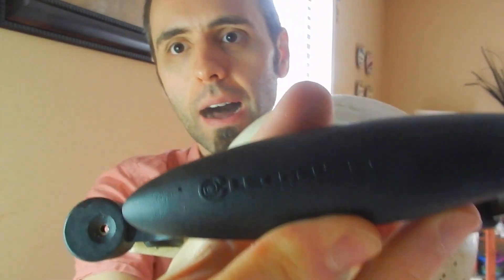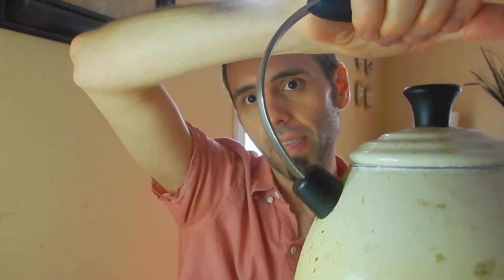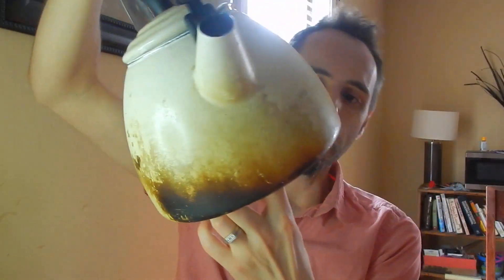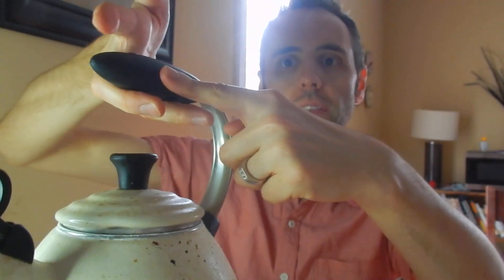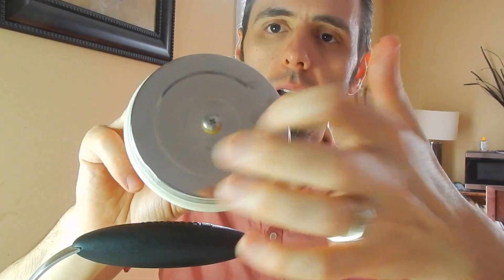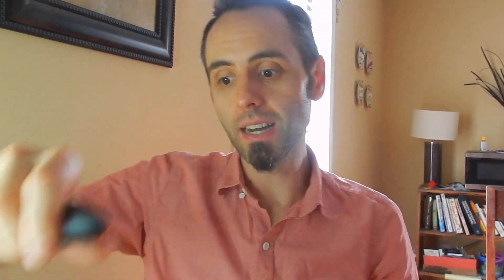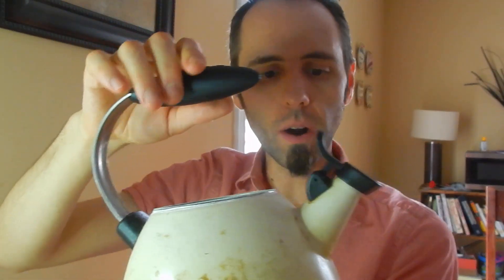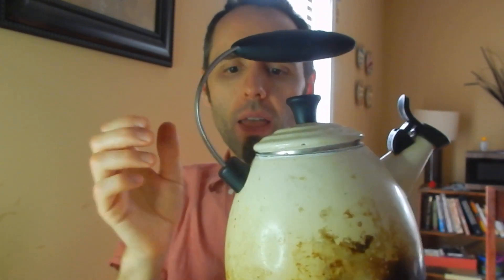BEST KETTLE | Le Creuset Kettle Review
BEST KETTLE | Le Creuset Kettle on Amazon (commissions earned)
More Le Creuset Products on Amazon (commissions earned)
This is the exact kettle that I have, but I think it's discontinued on Amazon (commissions earned)

Hey Dads,

My wife received this Le Creuset Kettle as a Christmas gift, and it has been the best kettle that we use on our stove. This kettle is a stove top kettle, and it works great. I also like that it has a whistler on it so that you know when your water is boiling.

Another great aspect about Le Creuset products is that they come with a lifetime warranty. So I know that if anything were to happen to this kettle, I can utilize their lifetime warranty and they will either fix it or give me a newer one. I have not had to use Le Creuset's warranty before, but when I do, I'll be sure to do a follow up video.

This is my authentic, unedited review of the Le Creuset Kettle.

Dad Out!

Want to Send me Something to Unbox? Send it to me here:
Dad Reviews

1.

2. No purchase necessary.

3. The monthly prizes giveaway ends on the last day of the month. Winner will be announced via social media.